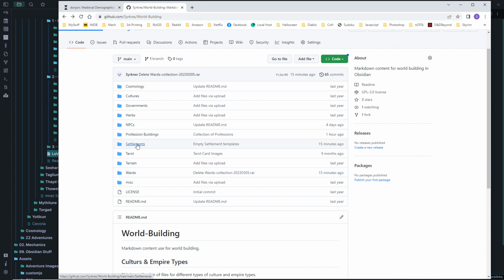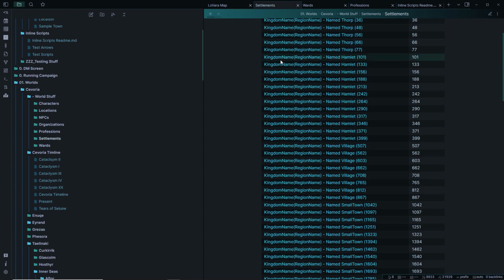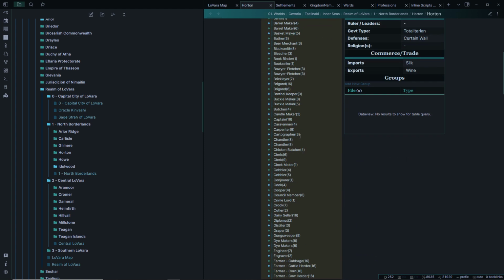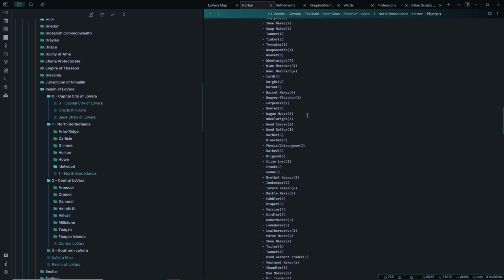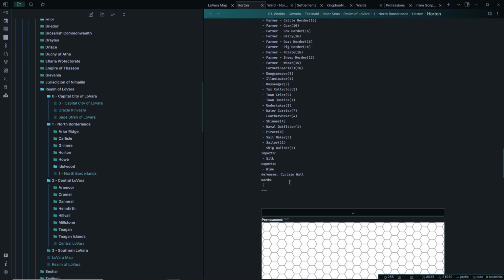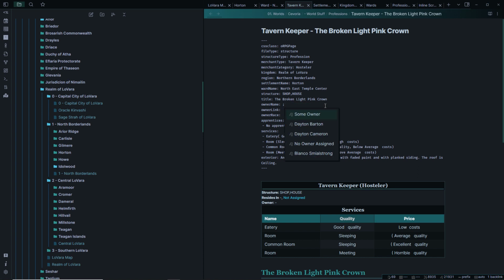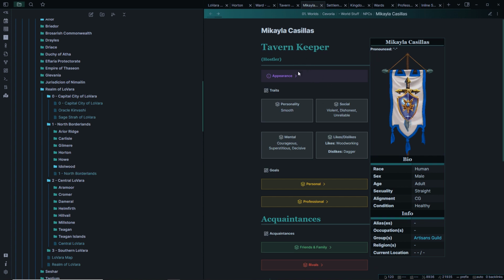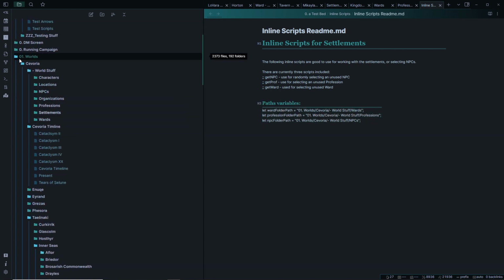Obsidian World Building Content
A video using my World-Building content. (Settlements, Wards, Professions, NPCs).